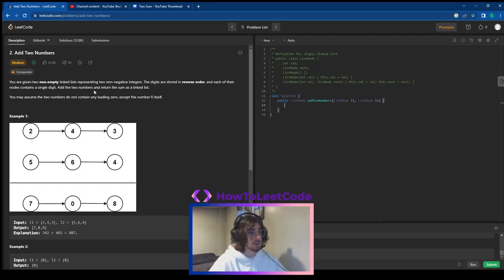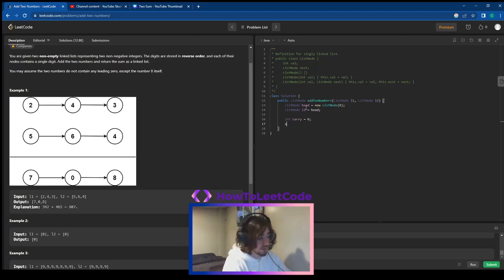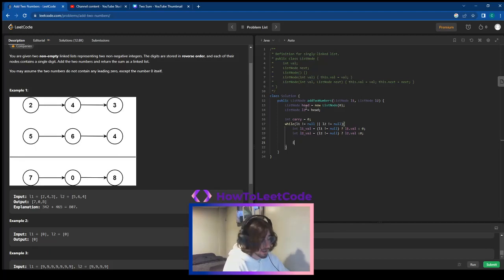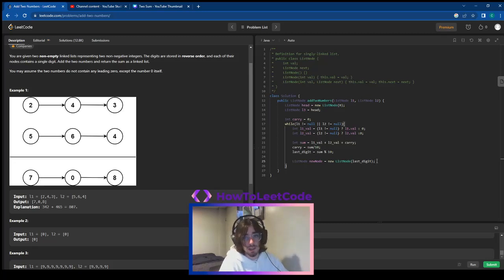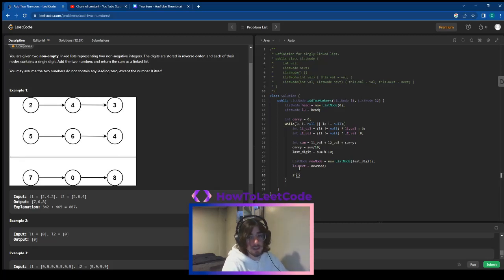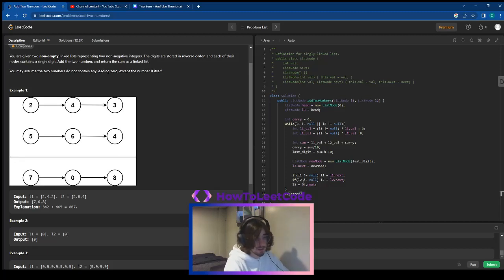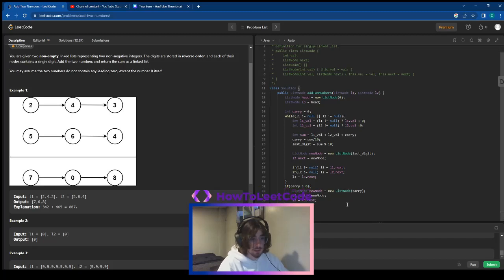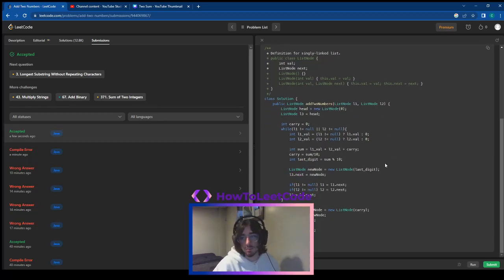2. Adding Two Numbers | LeetCode Step-by-Step Solution Video | Add Two Numbers Explained in Detail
In this video, we're going to be tackling the Add Two Numbers problem on LeetCode. This is another classic problem that tests your ability to work with linked lists and basic arithmetic.

The problem statement is simple: You're given two non-empty linked lists representing two non-negative integers. The digits are stored in reverse order and each of their nodes contains a single digit. Add the two numbers and return it as a linked list in reverse order.

But while the problem statement might be simple, the solution can be a bit more complex. That's where we come in. In this video, we'll guide you through the entire process of solving the Add Two Numbers problem, from understanding the problem statement to writing the code.

We'll start by breaking down the problem statement and understanding the constraints and requirements. Then, we'll explore different approaches to solving the problem, from brute force to more optimized algorithms.

Along the way, we'll provide clear explanations and helpful tips, so you can follow along even if you're new to programming. And we'll also discuss the time and space complexity of each approach, so you can choose the most efficient solution for your use case.

Not only will you learn how to solve the Add Two Numbers problem, but you'll also gain a deeper understanding of linked lists, arithmetic, and programming logic. And you'll be able to apply these skills to other problems on LeetCode and beyond.

But that's not all. We also want to hear from you! Share your solutions to the Add Two Numbers problem in the comments, and let us know if you have any questions or feedback. We're always looking for ways to improve our tutorials and engage with our audience.

So, if you're ready to take your programming skills to the next level and solve the Add Two Numbers problem on LeetCode, this video is for you.

Now, let's dive into the problem itself. The Add Two Numbers problem is all about working with linked lists and basic arithmetic. The first step is to understand the problem statement and the input/output requirements.

We're given two non-empty linked lists representing two non-negative integers. The digits are stored in reverse order and each of their nodes contains a single digit. We need to add the two numbers and return it as a linked list in reverse order.

So, for example, if we're given the following two linked lists:

Because 342 + 465 = 807.

Now that we understand the problem statement, let's explore different approaches to solving the problem.

The brute force approach would be to traverse both linked lists and calculate the sum digit by digit. We would need to take care of carrying over the excess digit if the sum is greater than 9.

This approach would have a time complexity of O(max(m, n)), where m and n are the lengths of the linked lists. However, it would have a space complexity of O(max(m, n) + 1) because we need to create a new node for each digit of the sum, plus one extra node for the potential carry-over.

A more optimized approach would be to use a recursive algorithm. We can traverse both linked lists recursively and calculate the sum digit by digit. We can then create a new node for each digit of the sum and pass on the potential carry-over to the next recursive call.

This approach would also have a time complexity of O(max(m, n)), but it would have a space complexity of O(max(m, n)) because we don't need to create an extra node for the potential carry-over.

Another